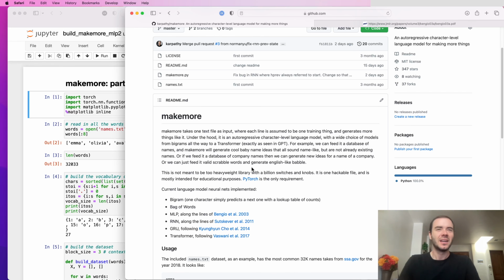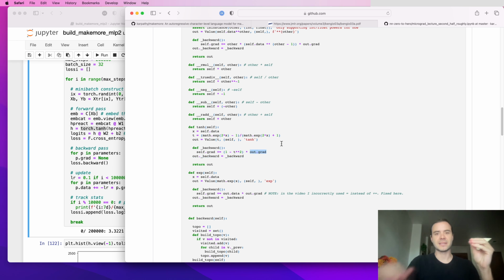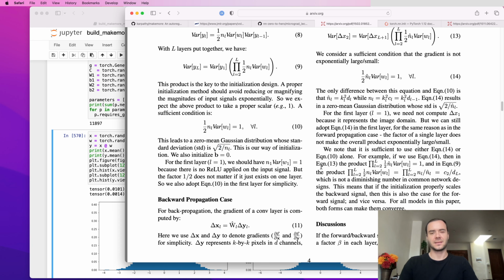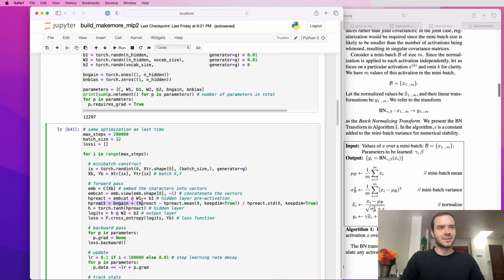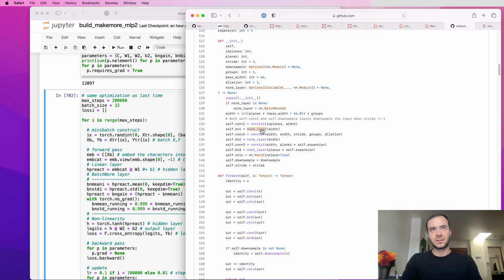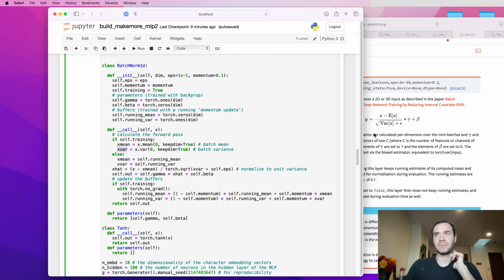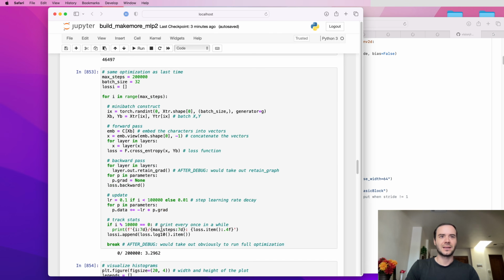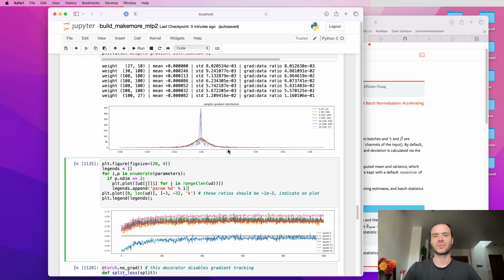Building makemore Part 3: Activations & Gradients, BatchNorm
We dive into some of the internals of MLPs with multiple layers and scrutinize the statistics of the forward pass activations, backward pass gradients, and some of the pitfalls when they are improperly scaled. We also look at the typical diagnostic tools and visualizations you'd want to use to understand the health of your deep network. We learn why training deep neural nets can be fragile and introduce the first modern innovation that made doing so much easier: Batch Normalization. Residual connections and the Adam optimizer remain notable todos for later video.

- Bengio et al. 2003 MLP language model paper (pdf)
- Good paper illustrating some of the problems with batchnorm in practice

Exercises:
- E01: I did not get around to seeing what happens when you initialize all weights and biases to zero. Try this and train the neural net. You might think either that 1) the network trains just fine or 2) the network doesn't train at all, but actually it is 3) the network trains but only partially, and achieves a pretty bad final performance. Inspect the gradients and activations to figure out what is happening and why the network is only partially training, and what part is being trained exactly.
- E02: BatchNorm, unlike other normalization layers like LayerNorm/GroupNorm etc. has the big advantage that after training, the batchnorm gamma/beta can be "folded into" the weights of the preceeding Linear layers, effectively erasing the need to forward it at test time. Set up a small 3-layer MLP with batchnorms, train the network, then "fold" the batchnorm gamma/beta into the preceeding Linear layer's W,b by creating a new W2, b2 and erasing the batch norm. Verify that this gives the same forward pass during inference. i.e. we see that the batchnorm is there just for stabilizing the training, and can be thrown out after training is done! pretty cool.

Chapters:
00:00:00 intro
00:01:22 starter code
00:04:19 fixing the initial loss
00:12:59 fixing the saturated tanh
00:27:53 calculating the init scale: “Kaiming init”
00:40:40 batch normalization
01:03:07 batch normalization: summary
01:04:50 real example: resnet50 walkthrough
01:14:10 summary of the lecture
01:18:35 just kidding: part2: PyTorch-ifying the code
01:26:51 viz #1: forward pass activations statistics
01:30:54 viz #2: backward pass gradient statistics
01:32:07 the fully linear case of no non-linearities
01:36:15 viz #3: parameter activation and gradient statistics
01:39:55 viz #4: update:data ratio over time
01:46:04 bringing back batchnorm, looking at the visualizations
01:51:34 summary of the lecture for real this time